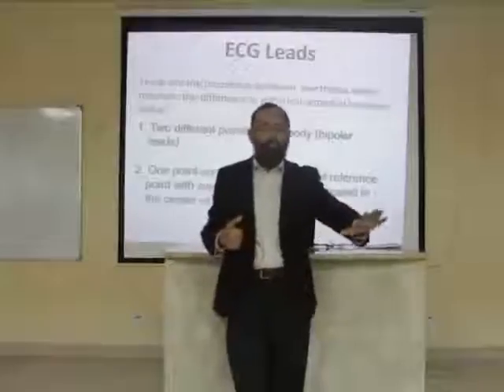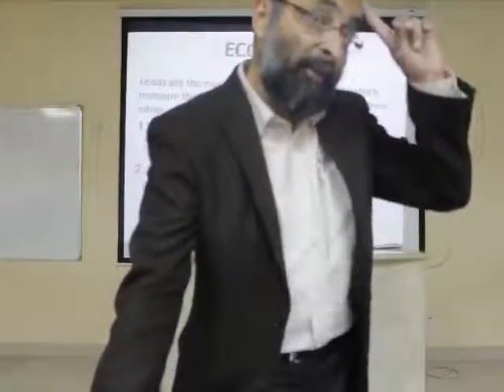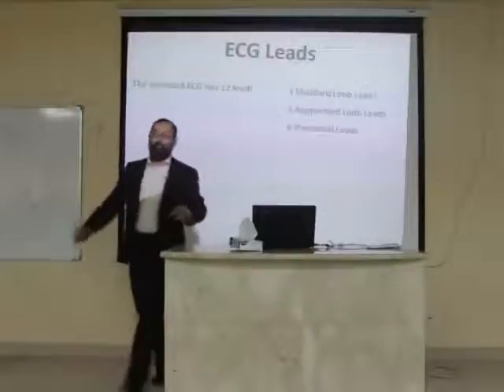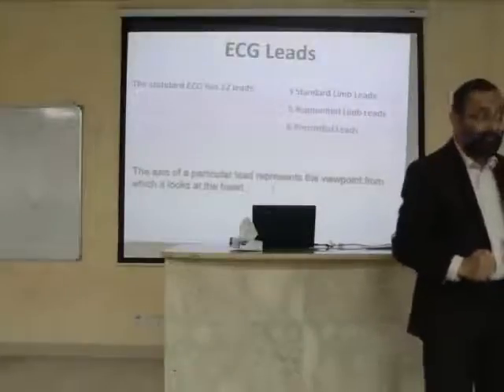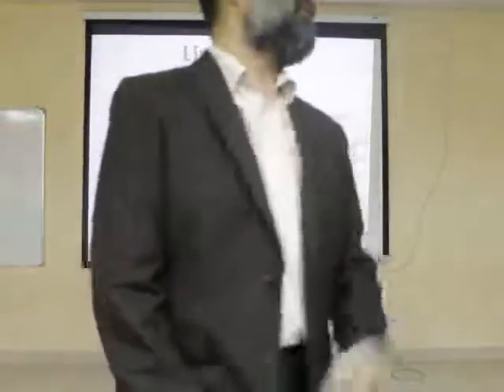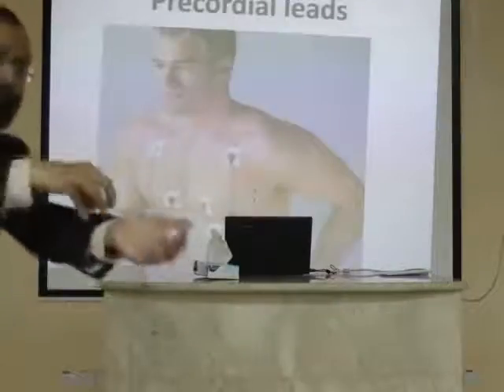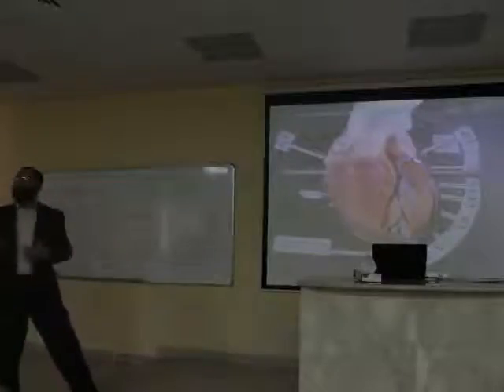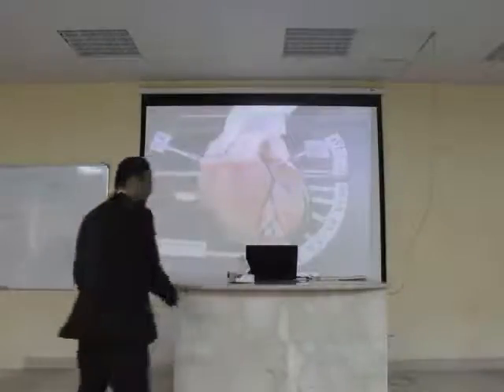Fundamentals ECG part 2 | TUI UNI. | Dr.Wajed